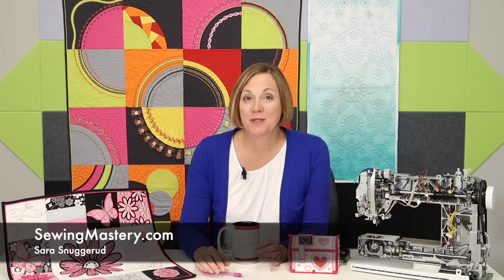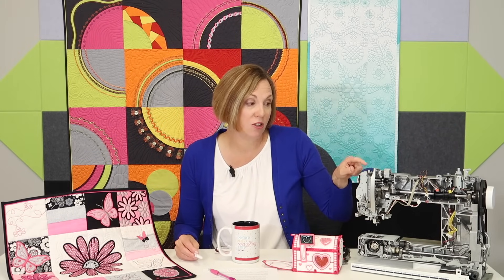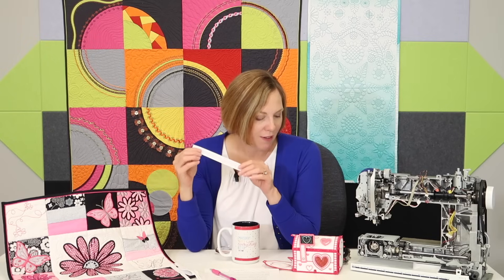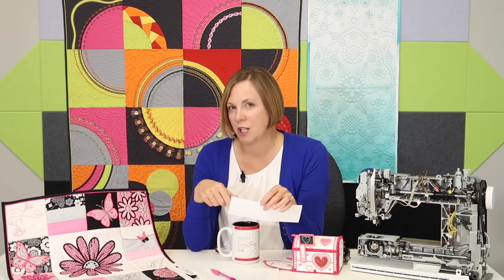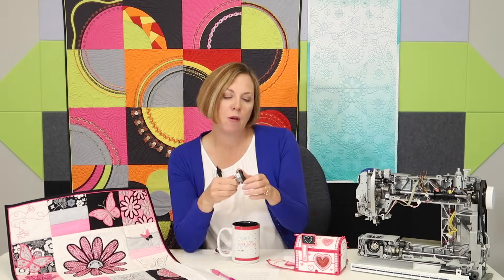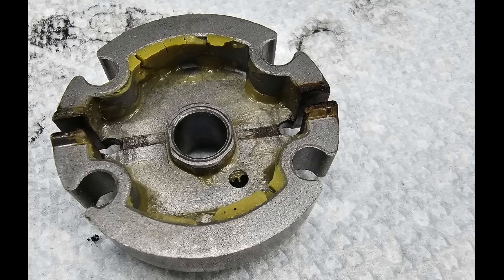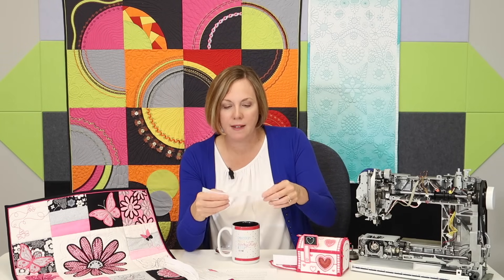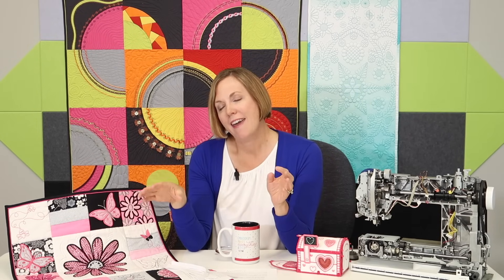Sewing Machine Technician's PET PEEVES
Curious about which online courses are suitable for you and your machine?